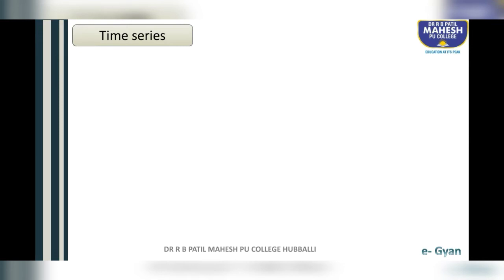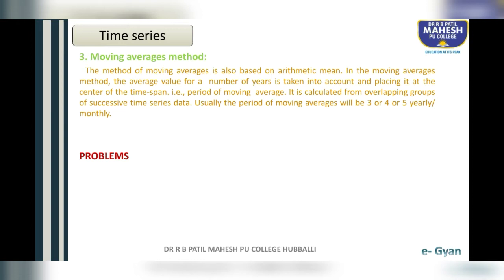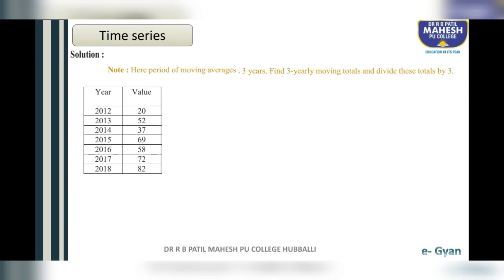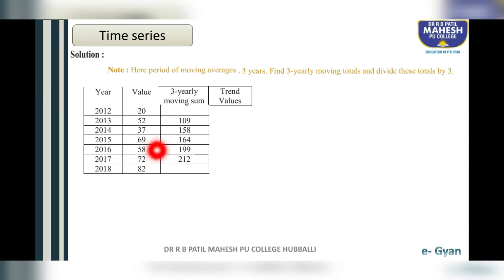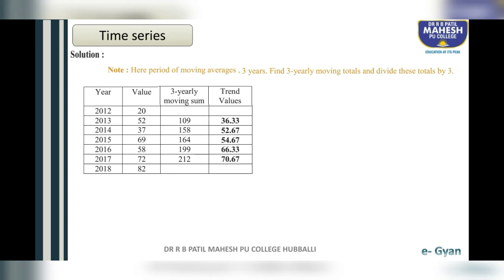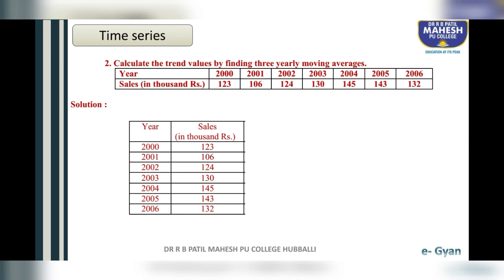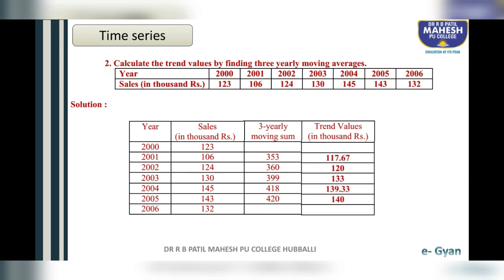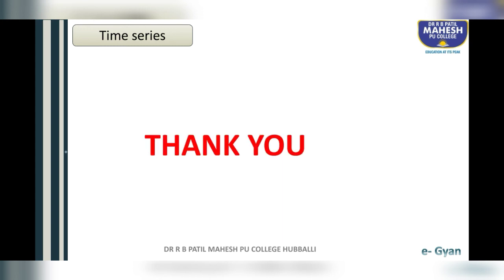Time Series Lecture 4